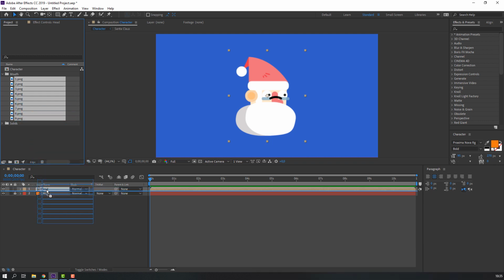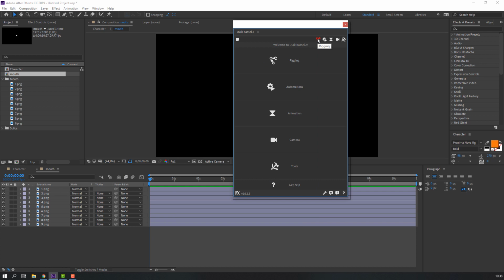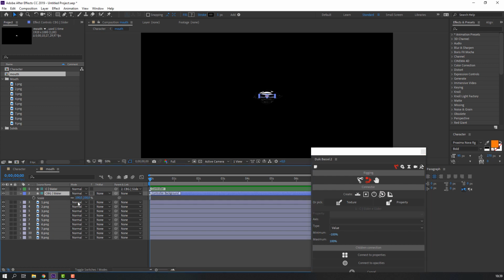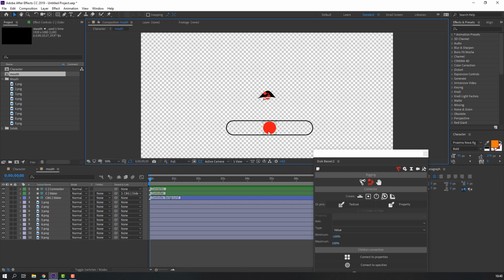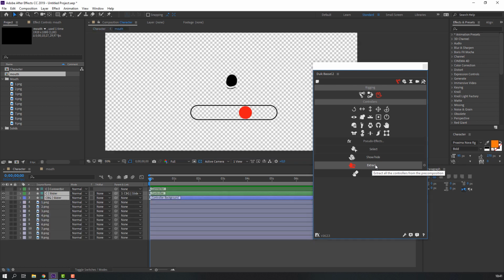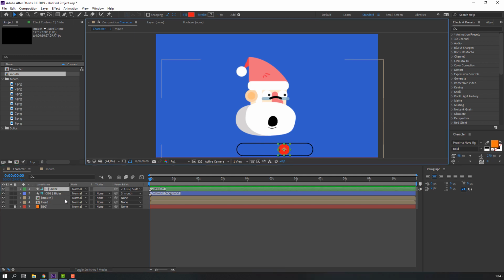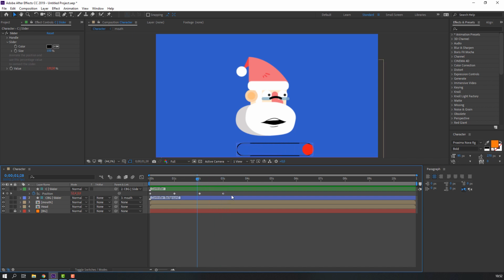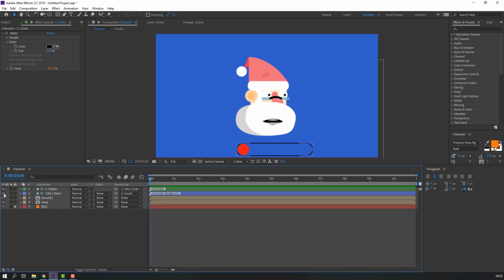Character Lip Sync With Duik Bassel - After Effects Tutorial